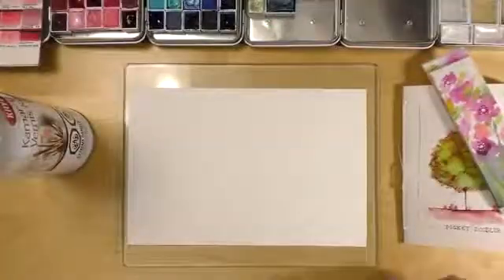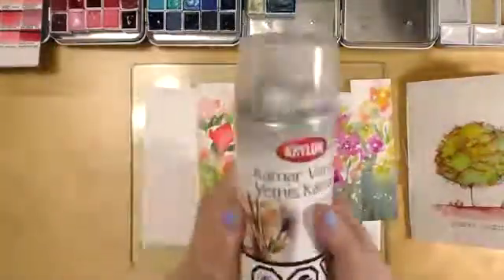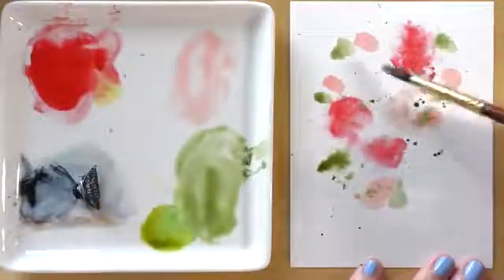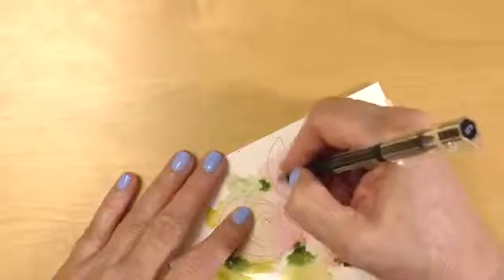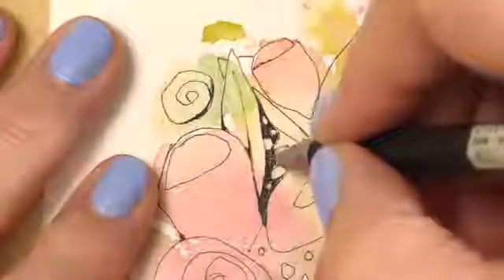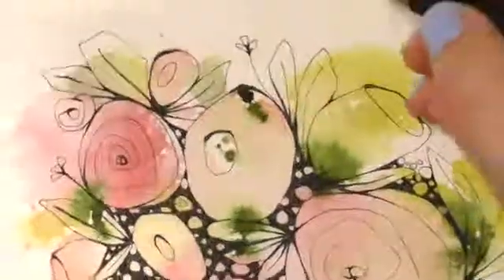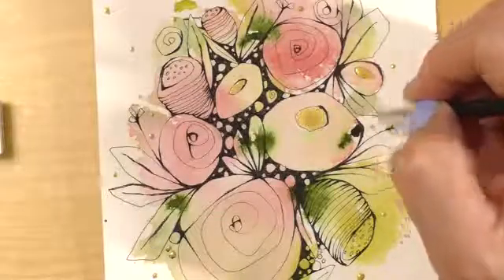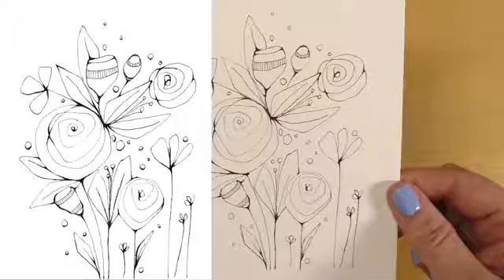could doodling help you relieve stress for beginners and all